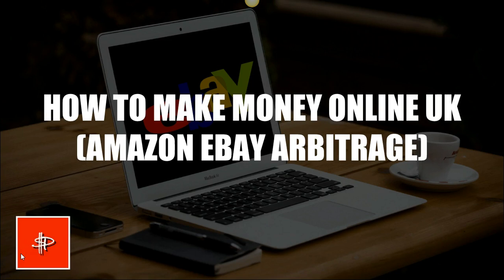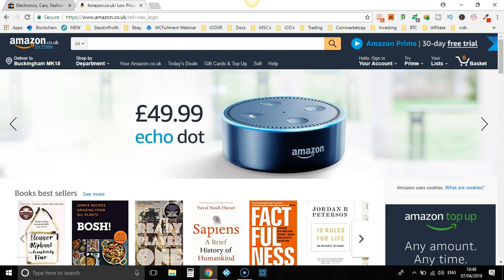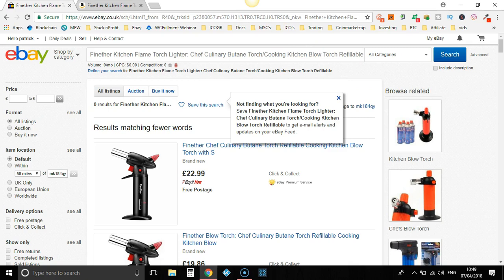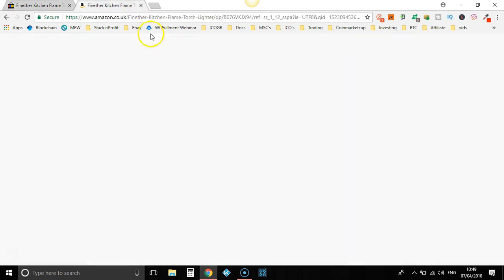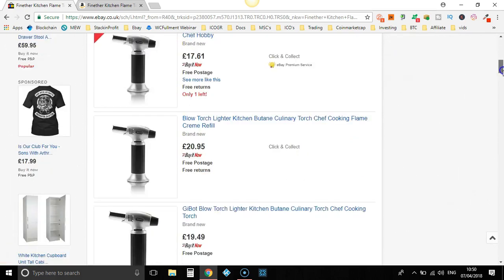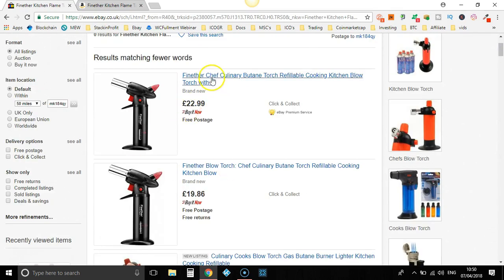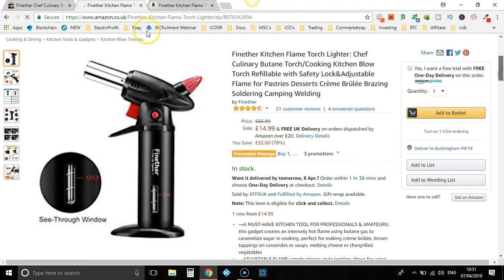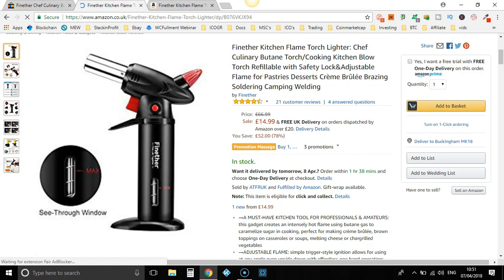How To Make Money Online UK (Amazon eBay Arbitrage)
In this video i show you how to make money online in the UK using eBay drop shipping (amazon eBay arbitrage) you can easily work from home and make money by starting this business.